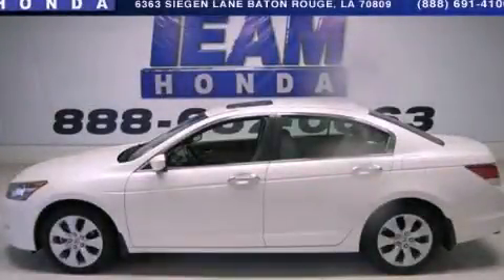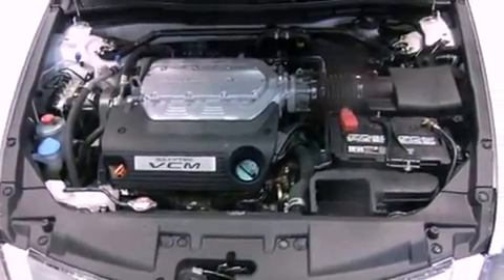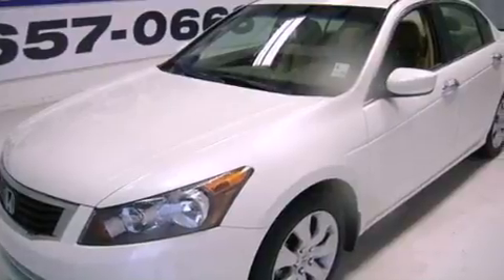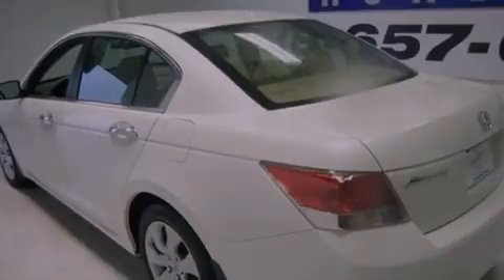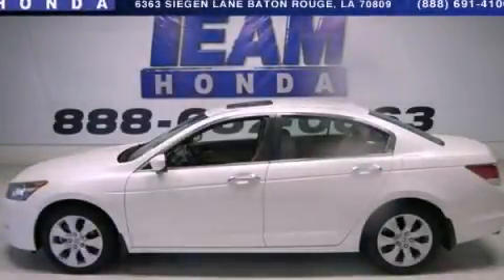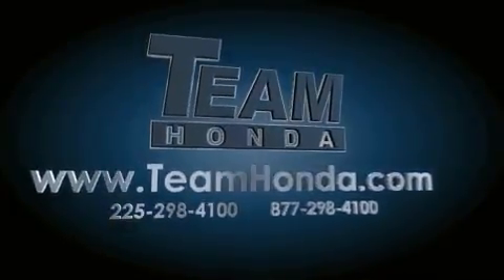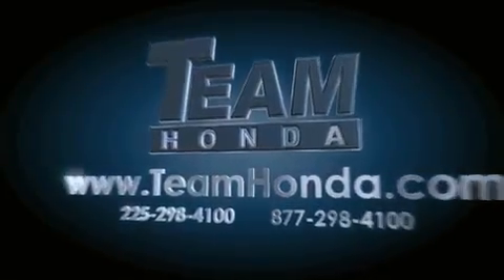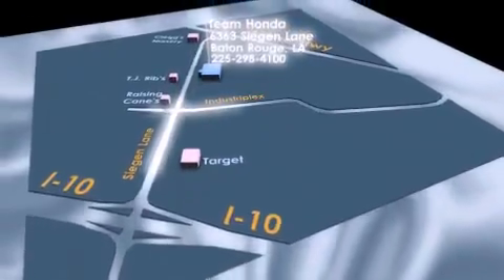2010 Honda Accord New Orleans LA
Year : 2010
 Make : Honda
 Model : Accord
 Engine : 3.5L V6
 Trans . : Automatic
 Exterior : White Diamond Pearl
 Miles : 27,380
 Interior : Ivory
 Stock : 125534A